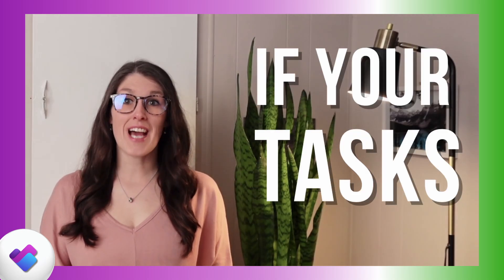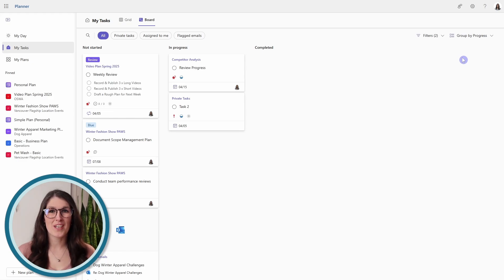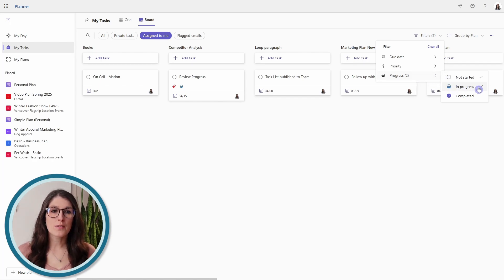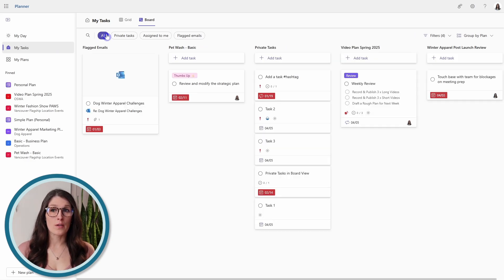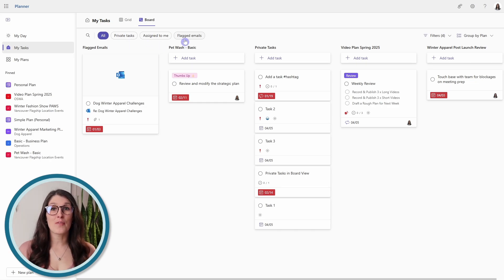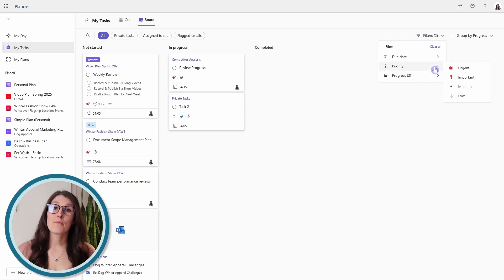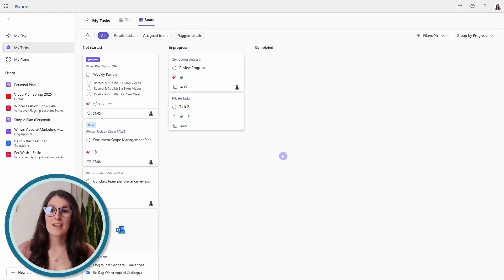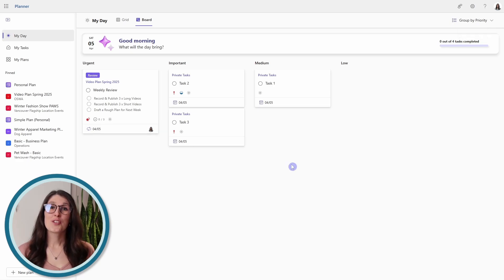Microsoft Planner Tips and Tricks for NEW Board View Feature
🟡 FREE RESOURCES 🟡

If you’ve learned something from my videos or newsletters?

📝 DESCRIPTION

If your tasks look like a jumbled mess in Microsoft Planner, then this new feature will help you get organized! I have received a surprising number of comments on my planner tutorials, asking how to organize their tasks in Planner. So when Microsoft announced the new Board View for My Tasks and My Day, I was excited because this feature, coupled with the appropriate sorts and filters, will allow you to organize your tasks.

In this tutorial, Microsoft Planners NEW Feature to Organize YOUR Tasks | Planner Tips and Tricks, we will walk through 3 examples to help you utilize this feature and get organized!

Let's nerd out and get organized with these exciting new tools.

⏰ KEY MOMENTS

00:00 How to Organize Tasks in Planner
00:11 How to use Board View for Microsoft Planner in My Tasks and My Day
00:52 How to Filter My Tasks Assigned to Me in Planner
02:27 How to Filter My Tasks - All in MS Planner
05:25 How to Filter My Day in Planner